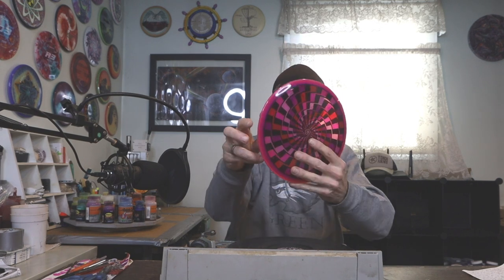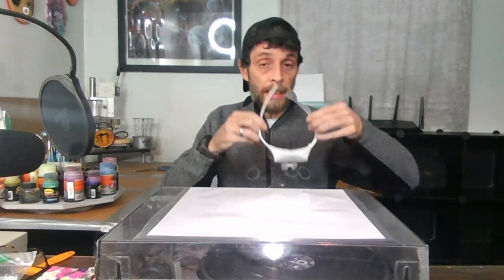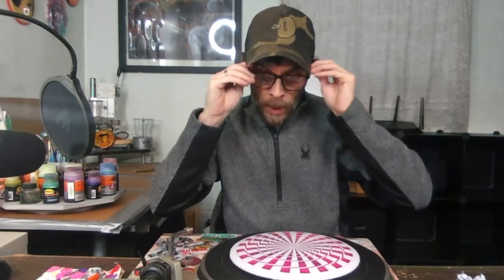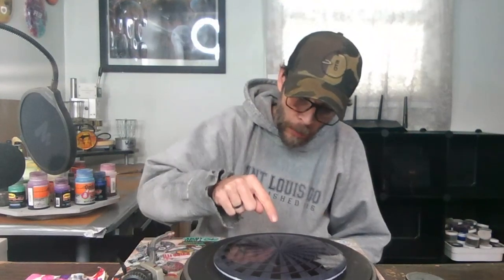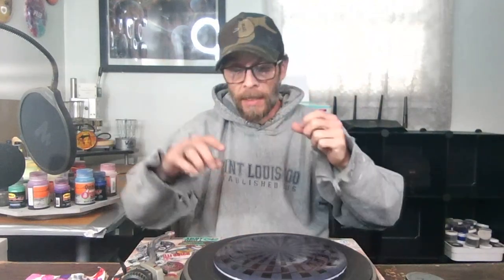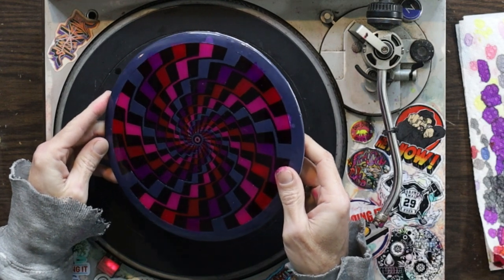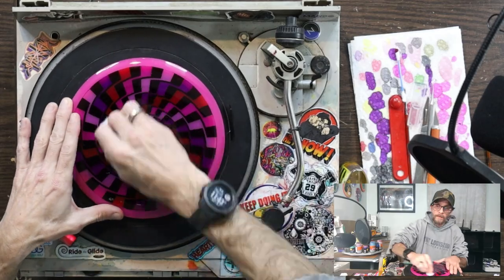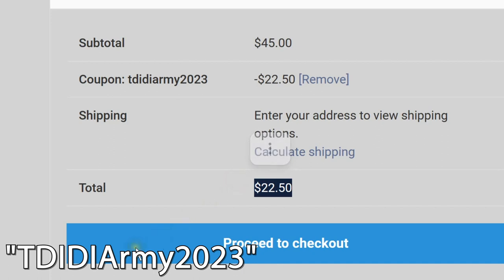Full Commentary Disc Dyeing Tutorial (and Giveaway) - Fraser Spiral Stencil Dye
Contents of this video:
0:00 - Old Man Cobbers Intro
5:18 - Disc Dye Tutorial: Cleaning the disc
6:14 - Disc Dye Tutorial: Preparing the stencil for transfer
8:31 - Disc Dye Tutorial: Transferring the stencil to the disc
15:24 - Disc Dye Tutorial: Weeding out the stencil
17:55 - Disc Dye Tutorial: Hot Dipping
23:32 - Disc Dye Tutorial: Coloring in the stencil (Pink)
34:15 - Disc Dye Tutorial: Coloring in the stencil (Red)
37:41 - Disc Dye Tutorial: Coloring in the stencil (Purple)
41:04 - Disc Dye Tutorial: Cleaning residual dye and adhesive
43:17 - Disc Dye Tutorial: Spin Dyeing the front
47:47 - Disc Dye Tutorial:  Spin Dyeing the back
49:35 - Watch it Spin!
50:55 - Old Man Cobbers Breakdown
52:41 - Dye-It-Yourself Kit coupons
54:17 - Giveaway instructions and Goodbyes

Happy New Years Huckers!  We made it through 2022, and honestly I'm ready to put it in the rearview and start banging (mostly chains) on 2023.  With that in mind, we're coming correct with our first Disc Art Giveaway of the new year in the form of this sick spinning Fraser Spiral.

The disc dye tutorial is a little different than our normal time lapse buzzing by your face in super speed with a hot beat bouncing behind it.  Settle in, because in this edition I'll be walking and talking you through every step of the process in a full commentary stencil dye tutorial.

If you're just here for the giveaway, it's cool we get it...here are the details.  The prize is a new TDIDI custom dyed Disc Mania NEO Instinct 174g.  We're trying to keep this real simple.  I'll go through it more detail in the video but here's the short version:

     2) Leave a comment on the video.
     3) Share this sucka with anotha hucka!

Polls close on Tuesday, January 31st right at the stroke of midnight EST. We'll use a random comment sucker upper to determine the winners on the morning of February 1st, and announce it here on the channel later that day.  Best of luck!

Keep Doing It,
Bobby

If you'd like to see more of our Disc Golf Art and/or a bunch of video shorts of us all kinda sucking at Disc Golf, check us out on Facebook or Instagram:

Background Music: The intro and outro music is title Do Your Stuff, by Perk Badger.  License by [Merlin] SC Distribution (on behalf of Numero Group); LatinAutor - PeerMusic, LatinAutor, BMG Rights Management, and 3 Music Rights Societies.

The songs during the tutorial are all by the artist MBB, they are listed below in the order they play.